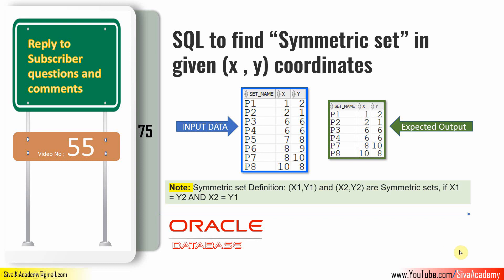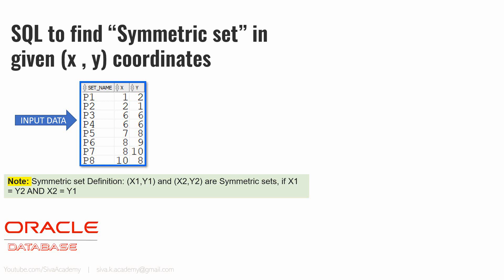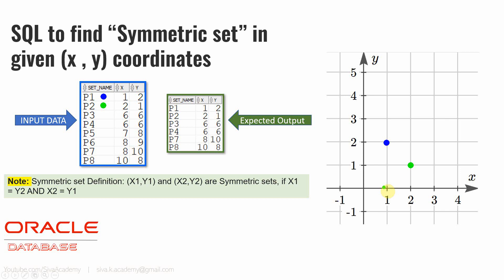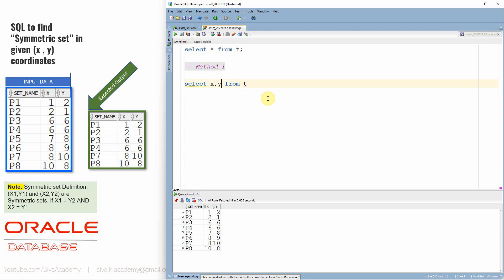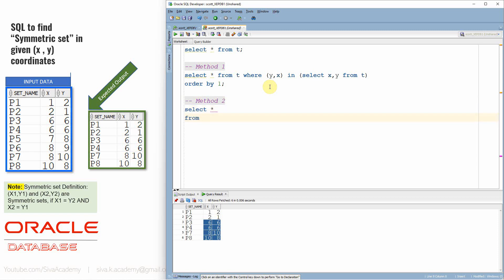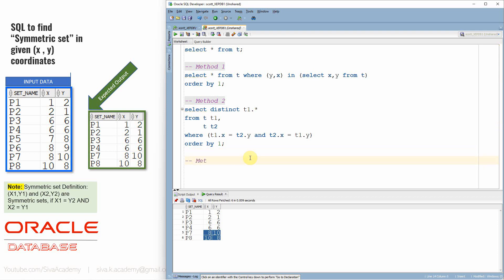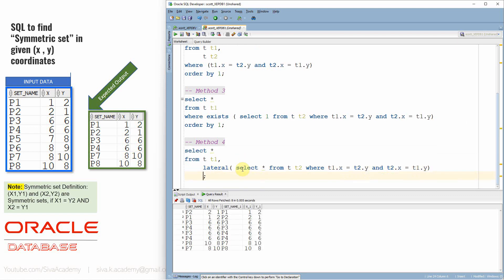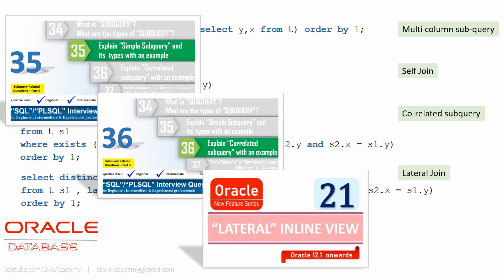Subscriber Comments Reply Video 55 | SQL to find Symmetric set in given x y coordinates